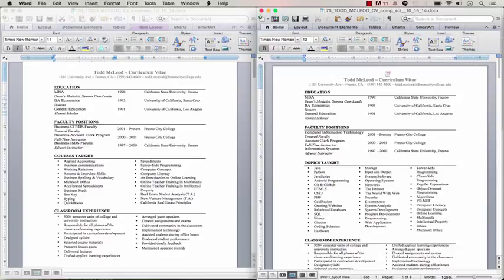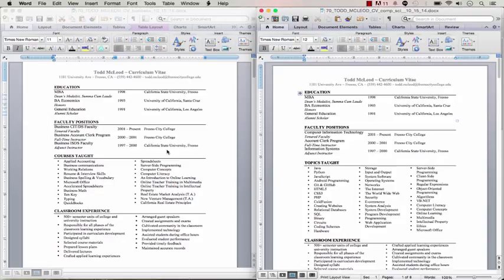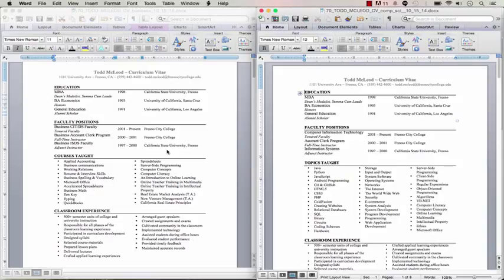Word Tutorial Microsoft Word for Mac From Beginner to Expert in 5 Hours Skillfeed 5